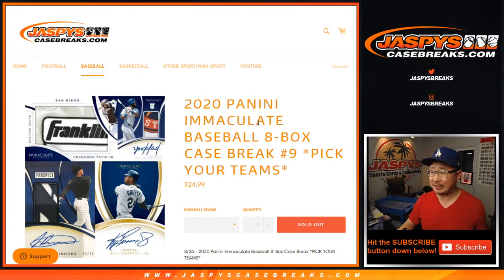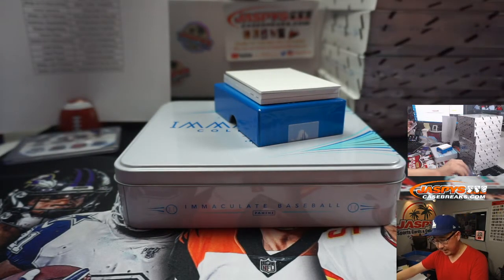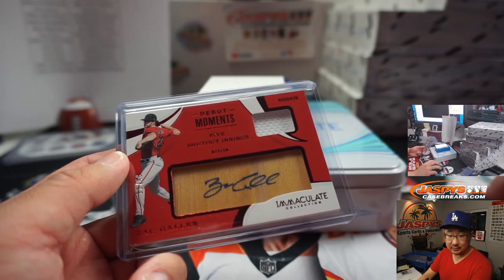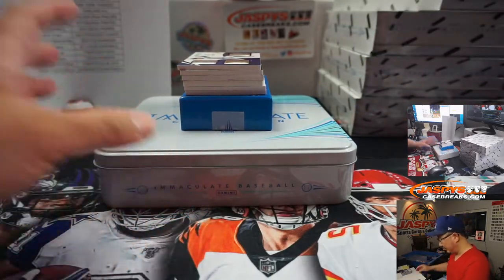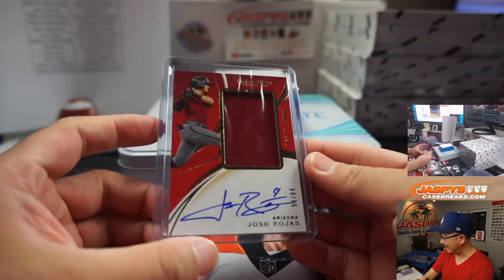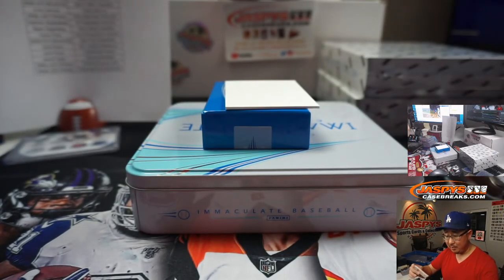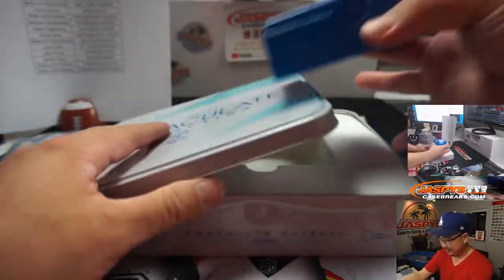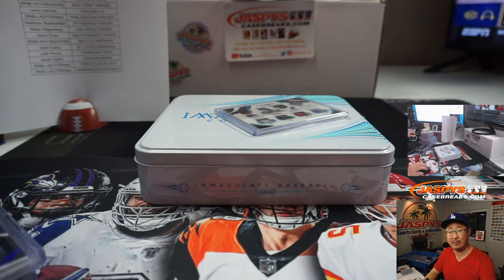W, 09.02.20 || 8Box PYT #9 || 2020 Panini Immaculate Baseball (MLB)